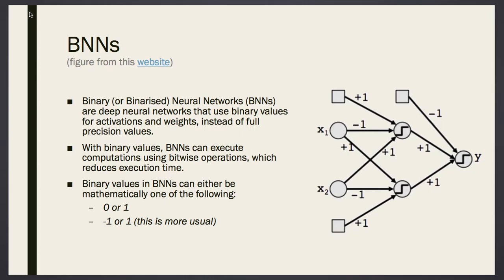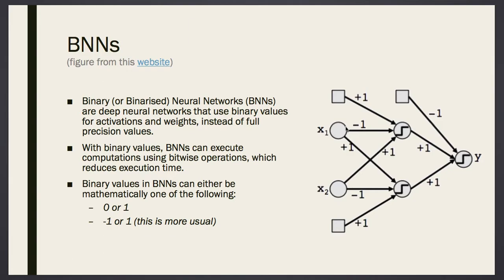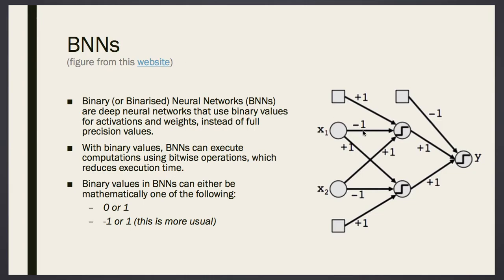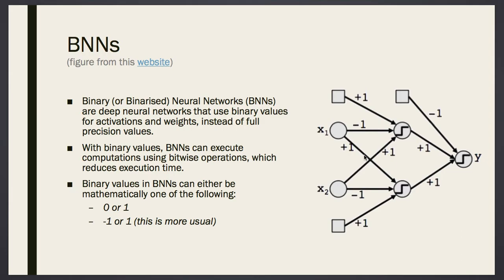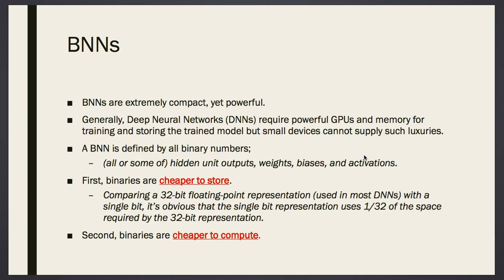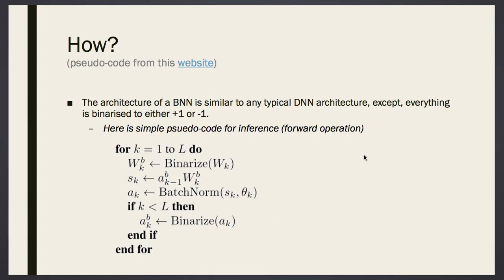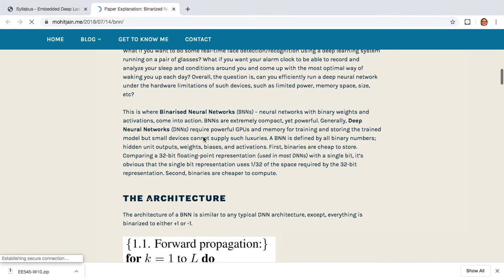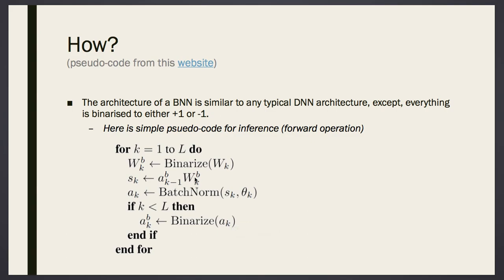EE545 (Week 10) "Binary Neural Networks" (Part I)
We cover Binary (Binarized) Neural Networks (Part I).